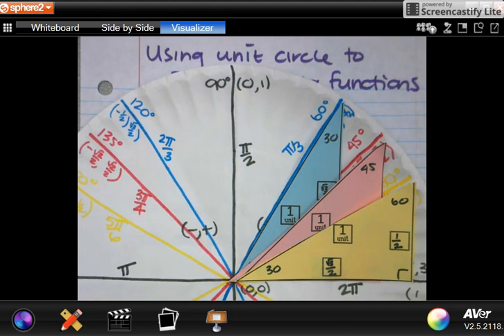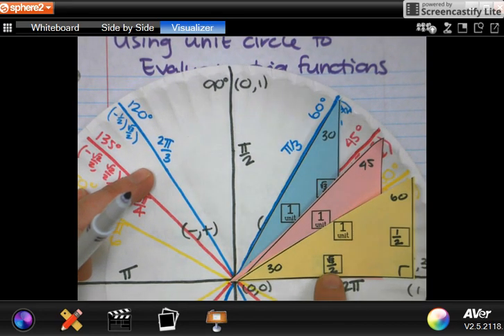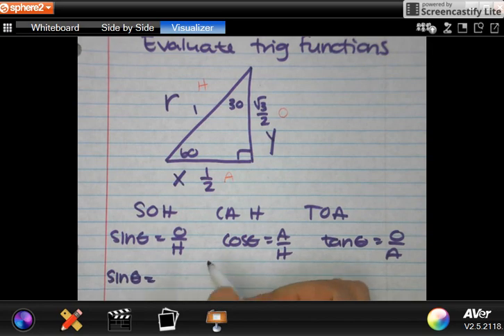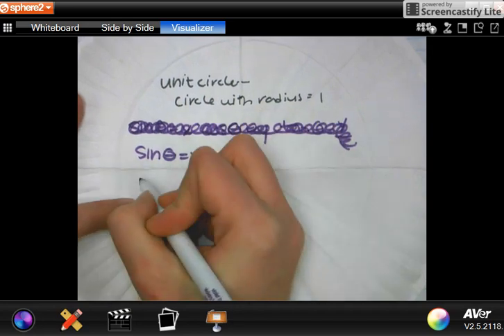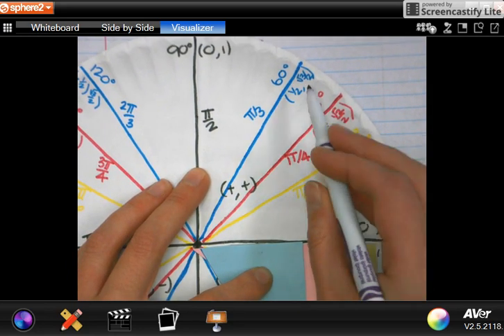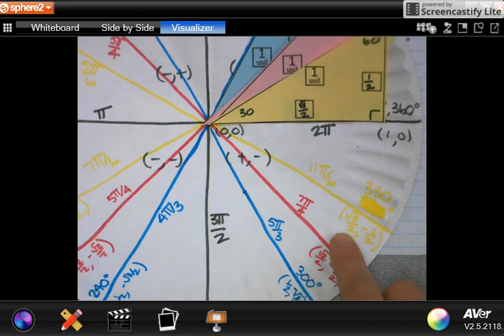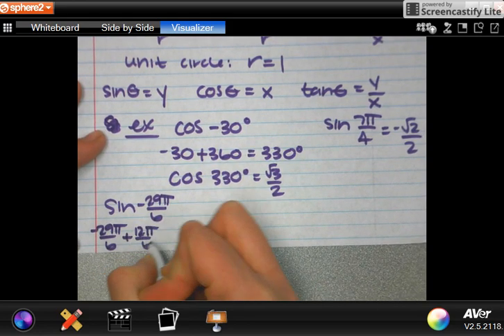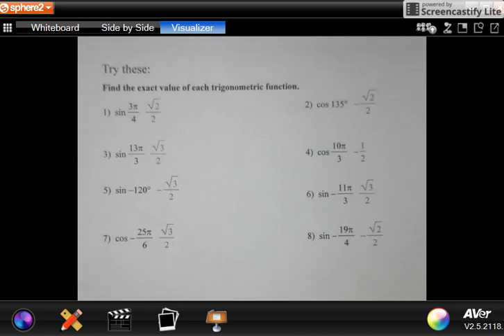Evaluating trig functions (sine and cosine) using the unit circle